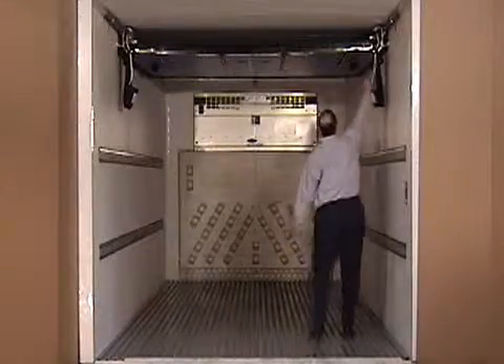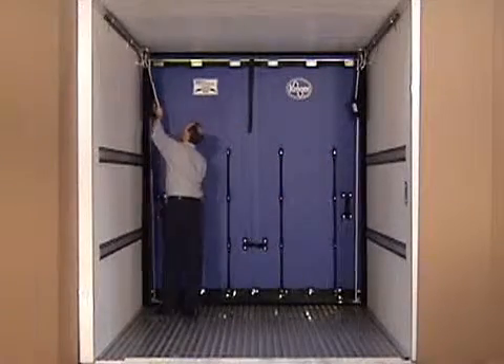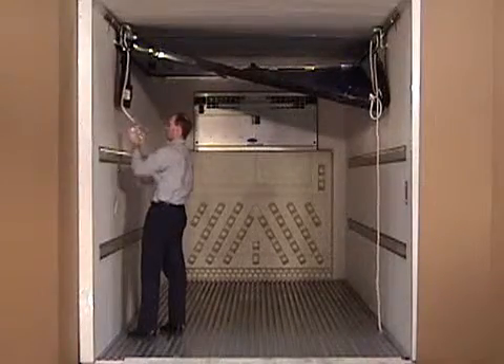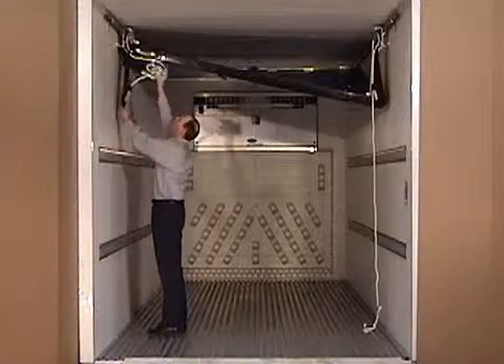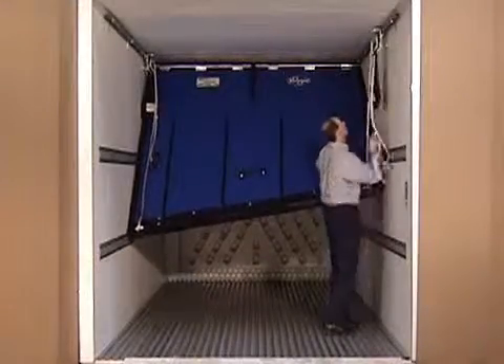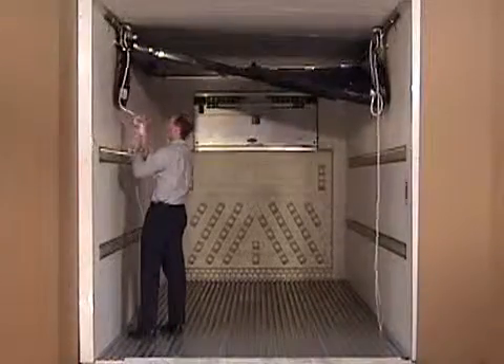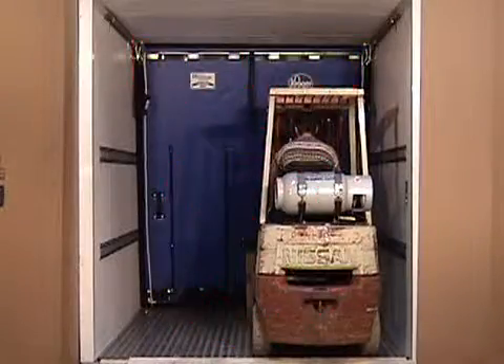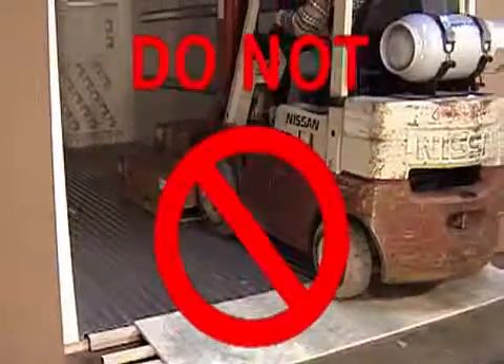Operating Instructions - Track Mounted Bulkhead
Take the mystery out of track mount bulkhead systems -view this step- by- step instructional video demonstrated and narrated by Randall's own Mike Jones.